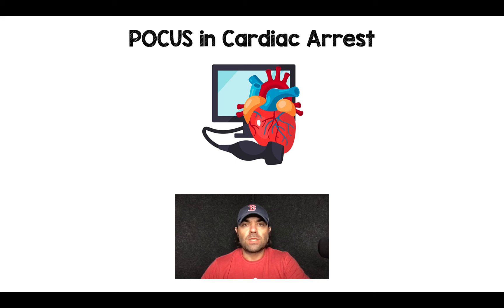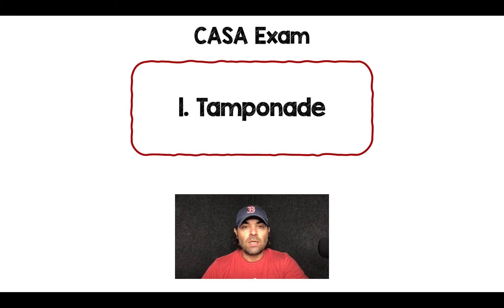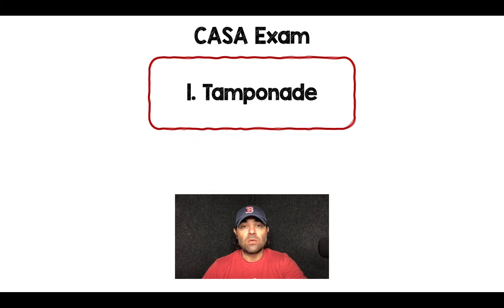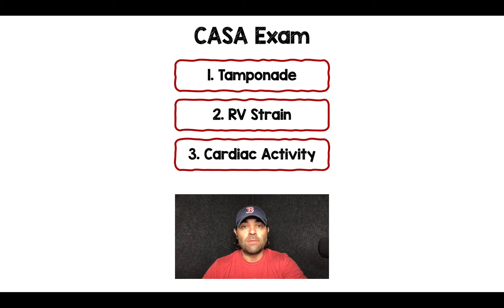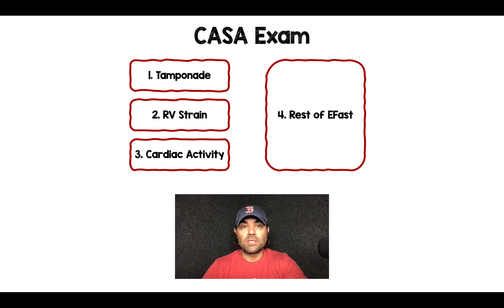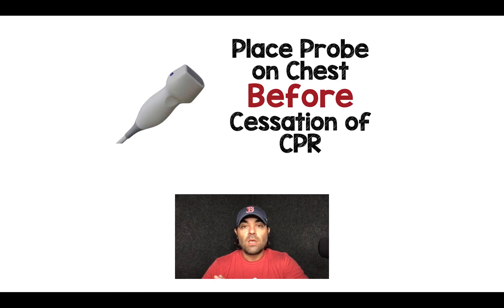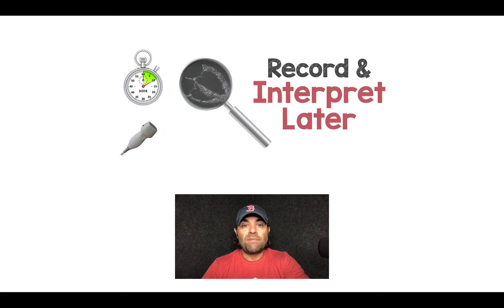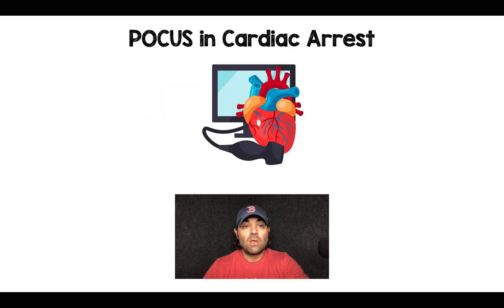POCUS in Cardiac Arrest, The CASA Exam, & Minimizing Pauses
In this 3:19min video I quickly review the CASA exam and some pointers to help minimize pauses during cardiac arrest.